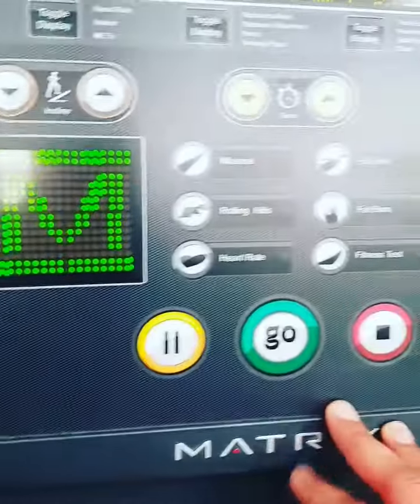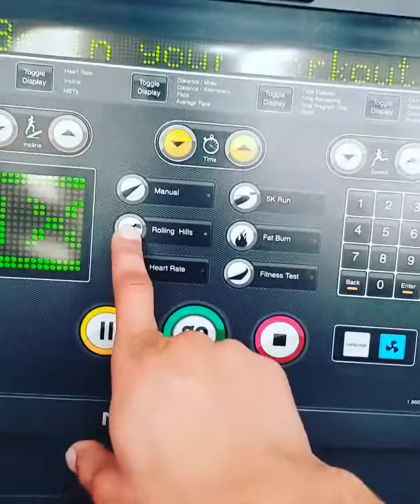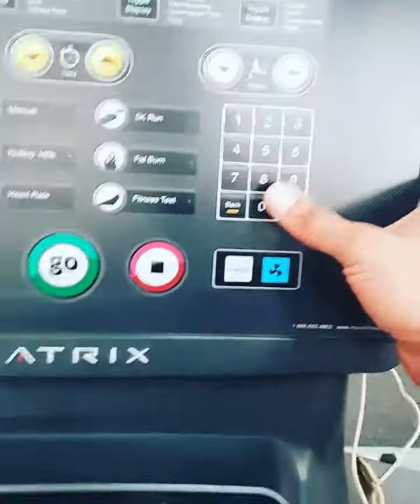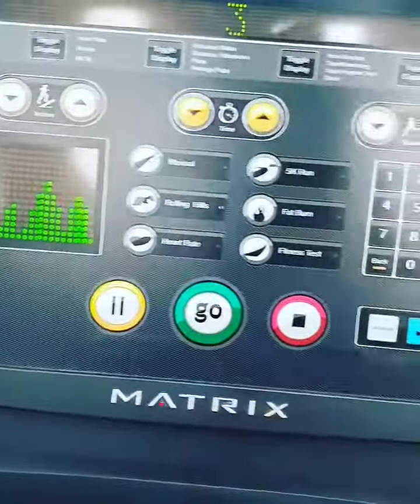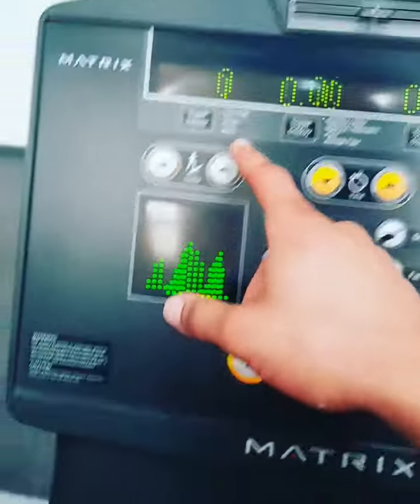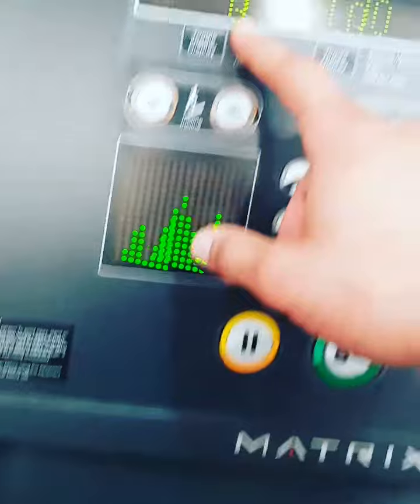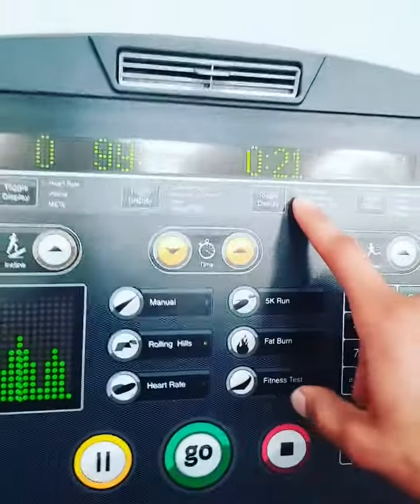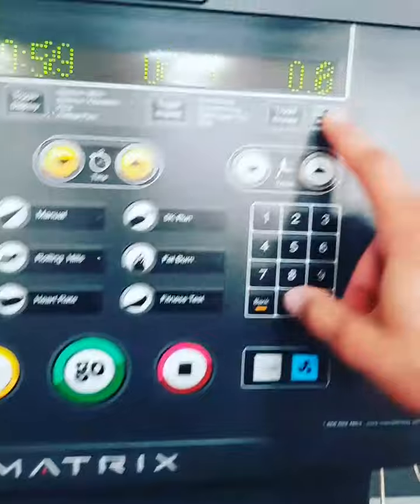Rolling hills treadmill workout